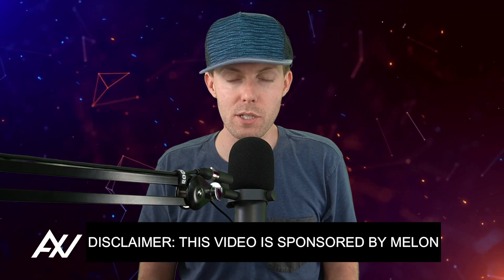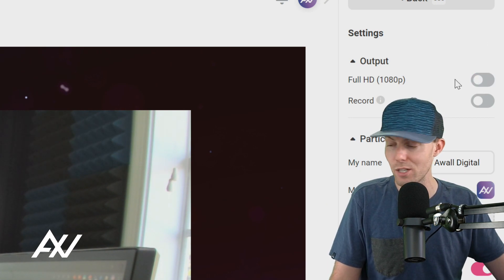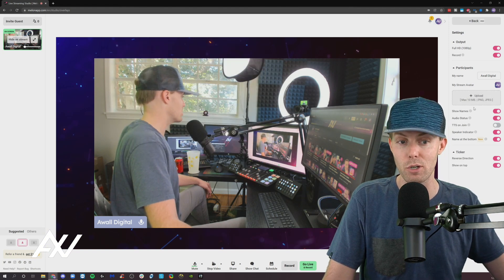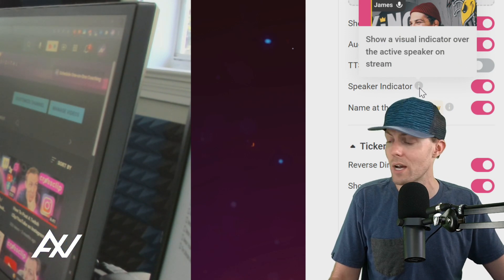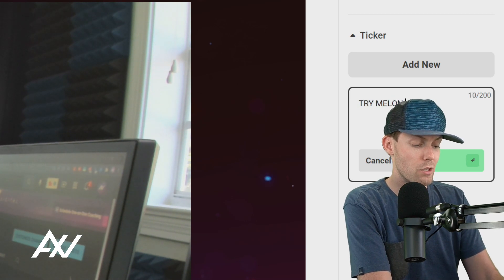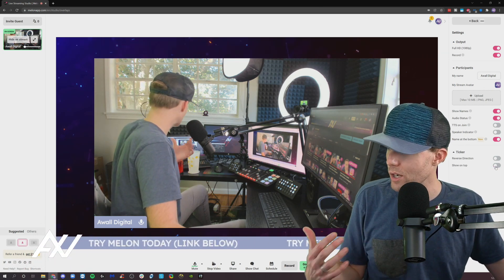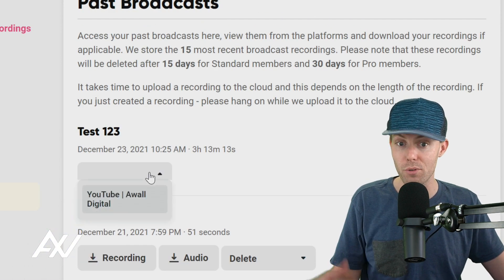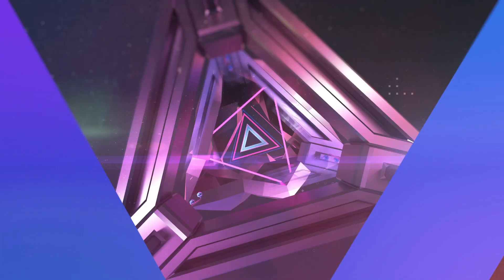Melon: How To Adjust Settings for HD, Recording & Ticker (Streamlabs Live Streaming App)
I'll show you how to adjust settings for HD, recording, and Ticker with Melon, Streamlab's live-streaming app!
TIMESTAMPS
00:00 Intro - How To Adjust Settings for HD, Recording & Ticker
00:21 How To Adjust Settings for HD, Recording & Ticker
05:28 Outro